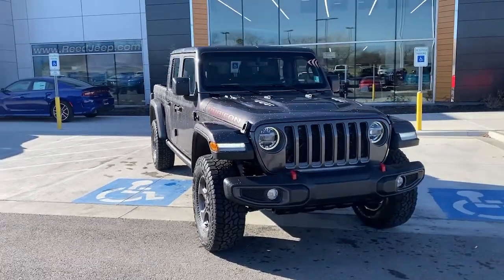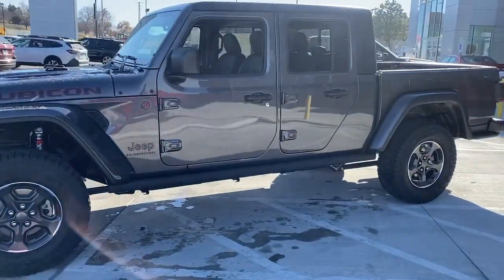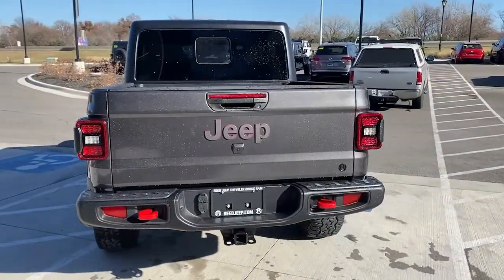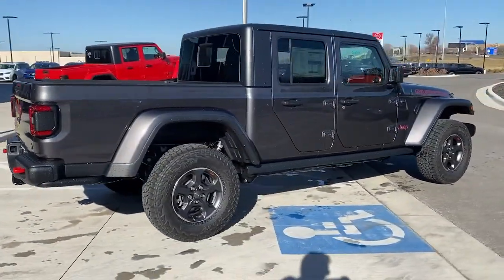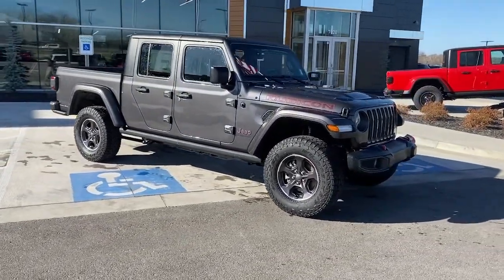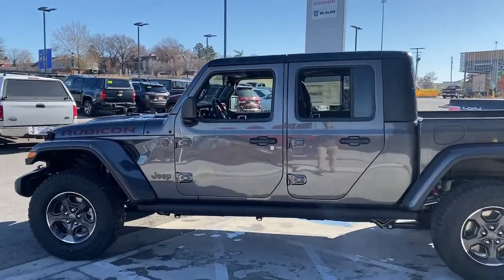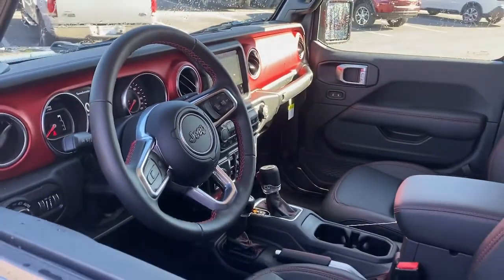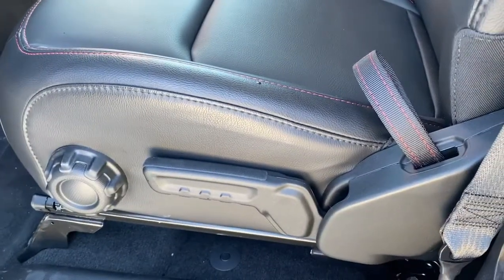2021 Jeep Gladiator Overland Park, Lenexa, Shawnee Mission, Olathe KS, Kansas City, MO J211309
Granite Crystal Met. Clear Coat New 2021 Jeep Gladiator Rubicon 4x4 available in Overland Park, Kansas at Reed Chrysler Dodge Jeep Ram Overland Park. Servicing the Lenexa , Shawnee Mission, Olathe KS, Kansas City, MO area.
2021 Jeep Gladiator Rubicon 4x4 - Stock#: J211309 - VIN#: 1C6JJTBG5ML621744

7020W Frontage Rd.

NAV Heated Seats 4x4 Dual Zone A/C Smart Device Integration Brake Actuated Limited Slip Differential Alloy Wheels COLD WEATHER GROUP 8.4 RADIO & PREMIUM AUDIO GROUP TRAILER TOW PACKAGE LED LIGHTING GROUP TRANSMISSION: 8-SPEED AUTOMATIC (850R... BLACK 3-PIECE HARD TOP Tow Hitch ENGINE: 3.6L V6 24V VVT UPG I W/ESS REMOTE PROXIMITY KEYLESS ENTRY. Granite Crystal Met. Clear Coat exterior Rubicon trim. FUEL EFFICIENT 22 MPG Hwy/17 MPG City! Warranty 5 yrs/60k Miles - Drivetrain Warranty; KEY FEATURES INCLUDE: 4x4 Dual Zone A/C Brake Actuated Limited Slip Differential Smart Device Integration. OPTION PACKAGES: TRANSMISSION: 8-SPEED AUTOMATIC (850RE) Tip Start Transmission Skid Plate Selec-Speed Control 8.4 RADIO & PREMIUM AUDIO GROUP SiriusXM Traffic Plus Alpine Premium Audio System HD Radio Radio: Uconnect 4C Nav w/8.4 Display Rear View Auto Dim Mirror For Details Visit DriveUconnect.com 1-Year SiriusXM Guardian Trial 5-Year SiriusXM Travel Link Service GPS Navigation 5-Year SiriusXM Traffic Service SiriusXM Travel Link Emergency/Assistance Call 8.4 Touchscreen Display BLACK 3-PIECE HARD TOP Freedom Panel Storage Bag Rear Window Defroster Rear Sliding Window LED LIGHTING GROUP Daytime Running Lamps LED Accents LED Park Turn Lamps Front LED Fog Lamps LED Premium Reflector Headlamps LED Taillamps COLD WEATHER GROUP Heated Steering Wheel Heated Front Seats REMOTE PROXIMITY KEYLESS ENTRY TRAILER TOW PACKAGE Trailer Hitch Zoom Class IV Hitch Receiver Heavy Duty Engine Cooling 240 Amp Alternator ENGINE: 3.6L V6 24V VVT UPG I W/ESS (STD). WHO WE ARE: ***Your VALUES DRIVEN Family owned dealership in the Heart of Johnson County*** .